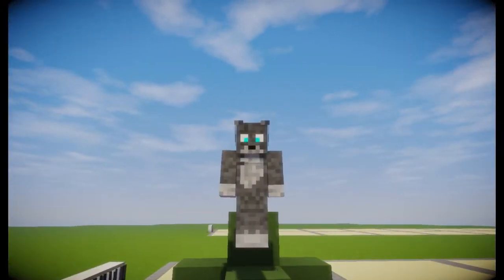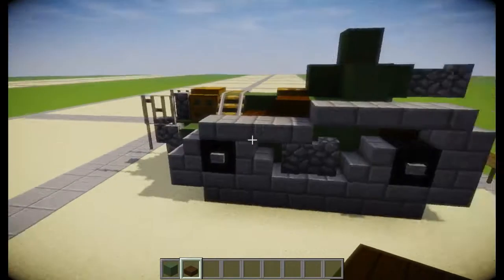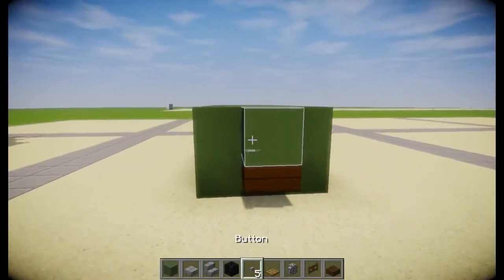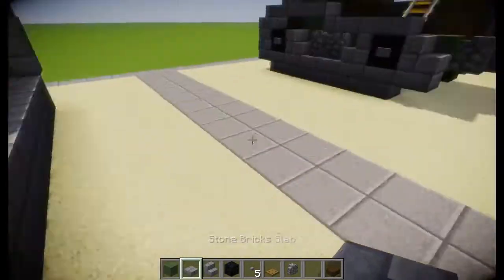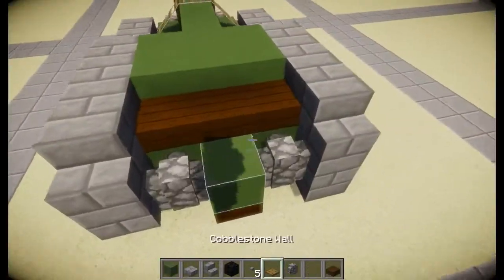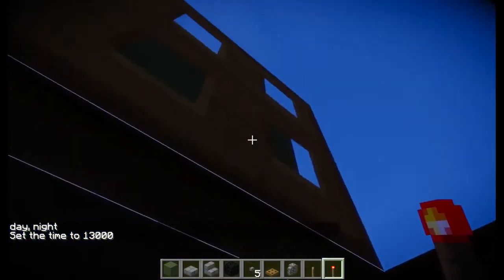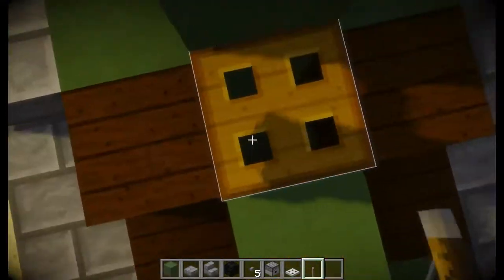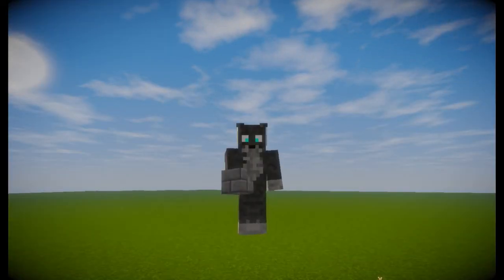Minecraft WW1 Renault Ft-17 Tutorial Light Tank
This is a channel for all ages no inappropriate content or language